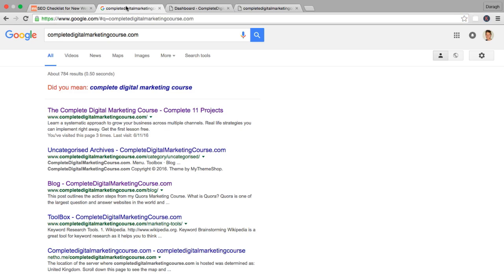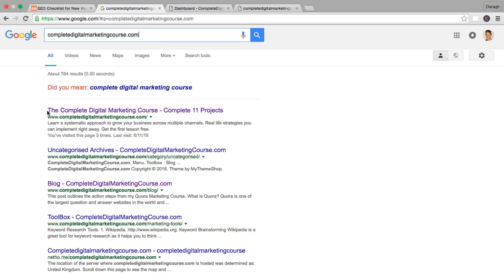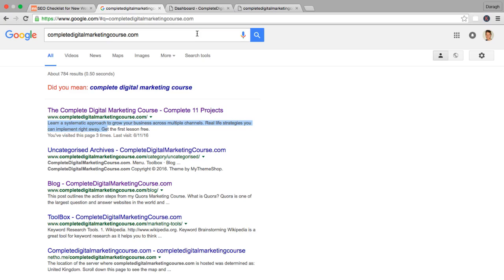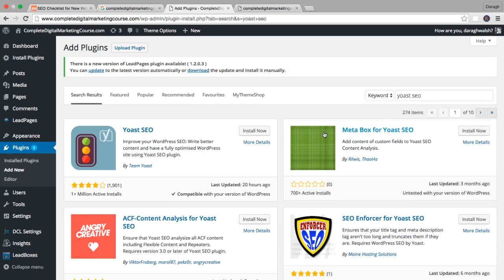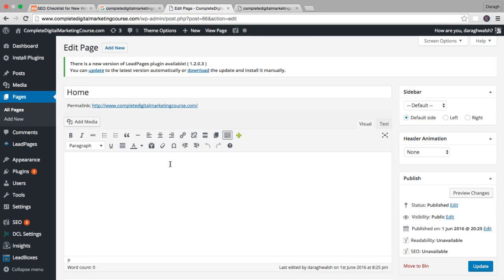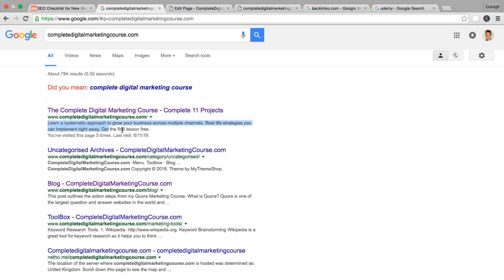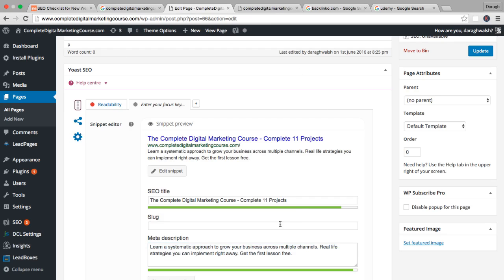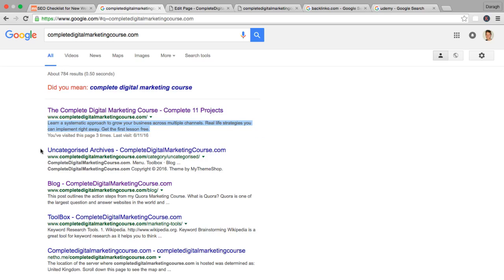4 How to SEO Optimise Your Homepage | SEO tutorials Beginners 2019